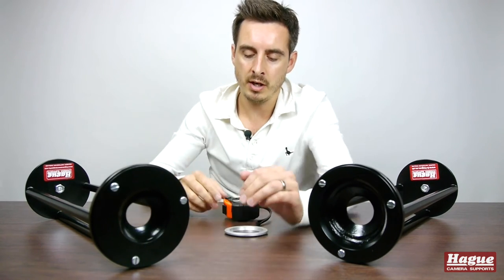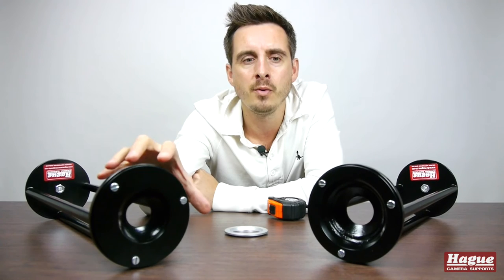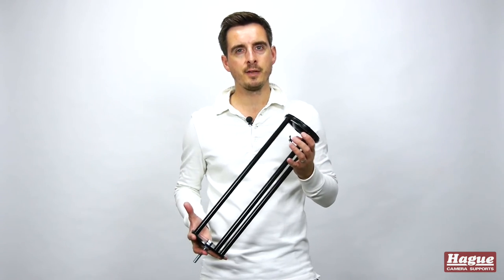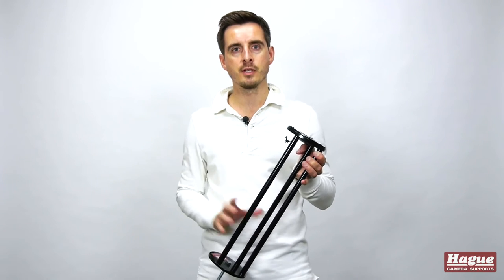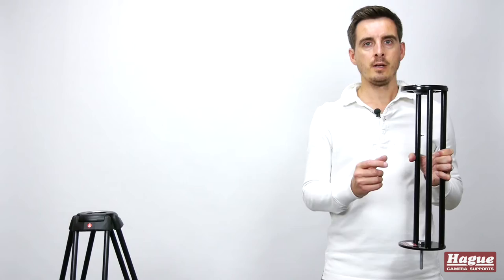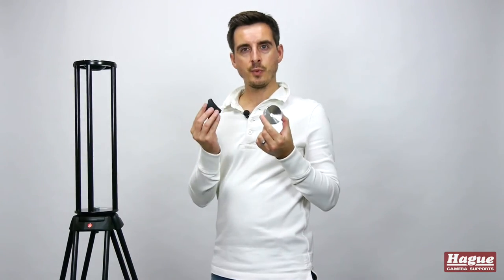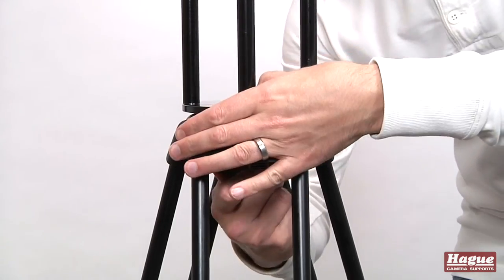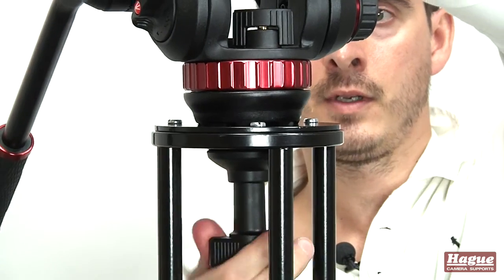The Hague Tripod Extender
The Hague Tripod Extender is designed for those moments when you need a little bit more height from your tripod. Perhaps when filming a music concert, a stage show, a church congregation or a street parade where you need to get above the crowd in front.

Hague Camera Supports | Nottingham | England | 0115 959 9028